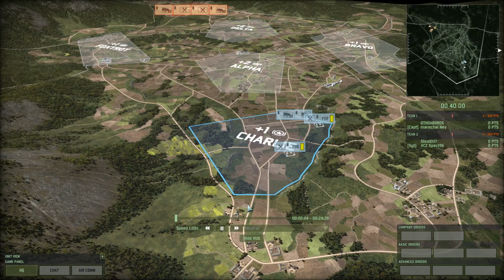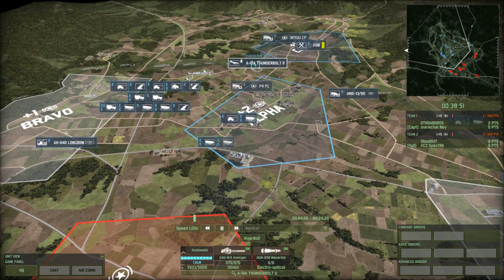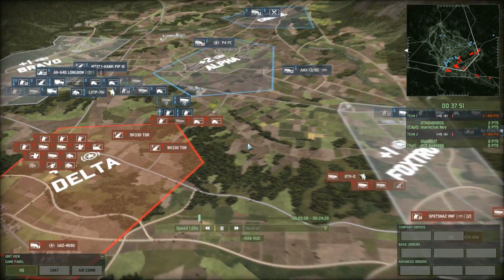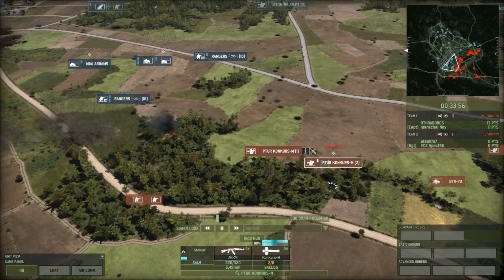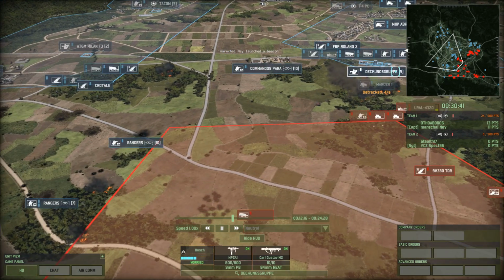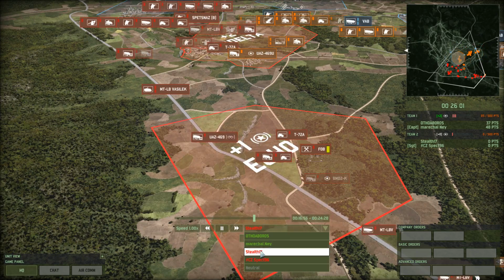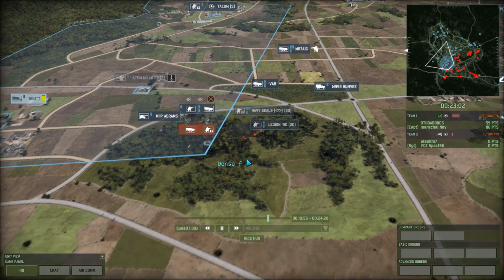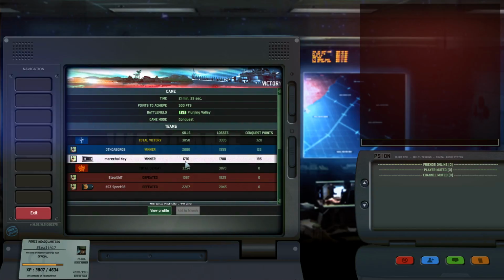Wargame Red Dragon - Watch Stealth Screw Up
So, you guys want to see me lose? That it? Well ok, feast your eyes upon my failure after failure and see if I can actually learn something from this.

Cheers,
Stealth